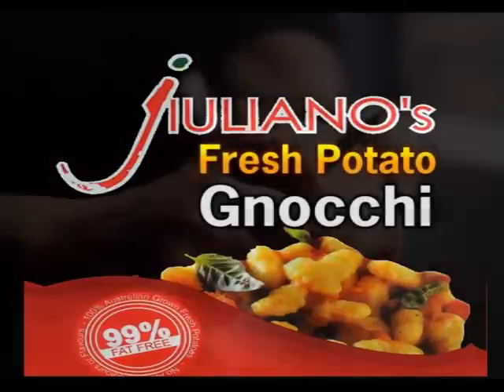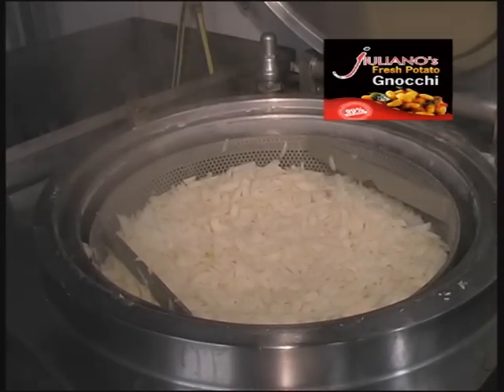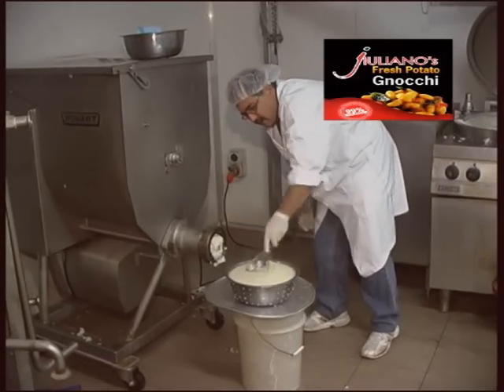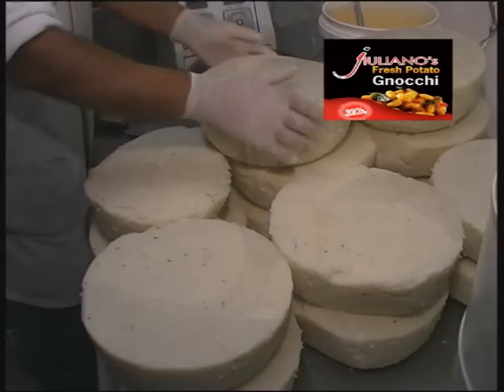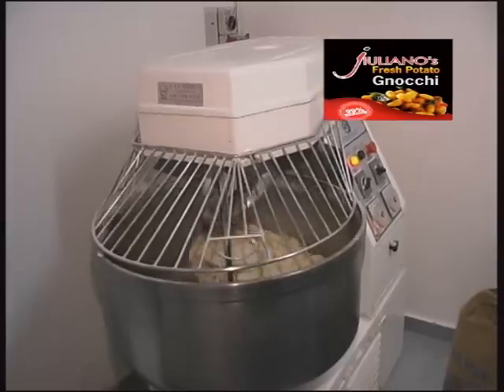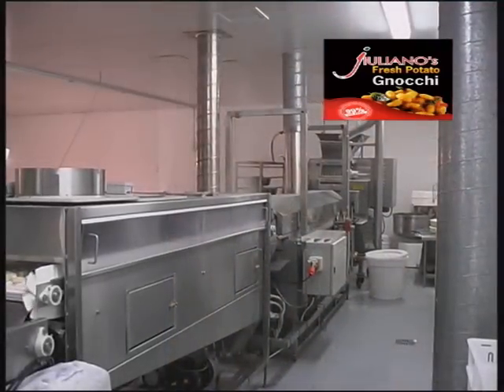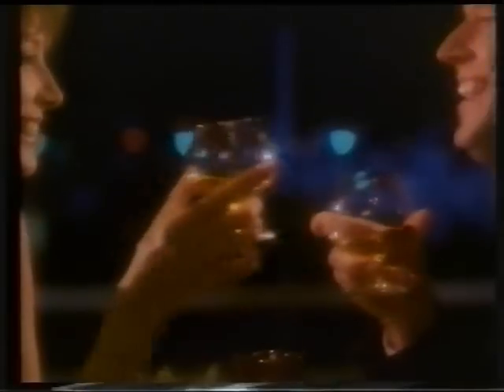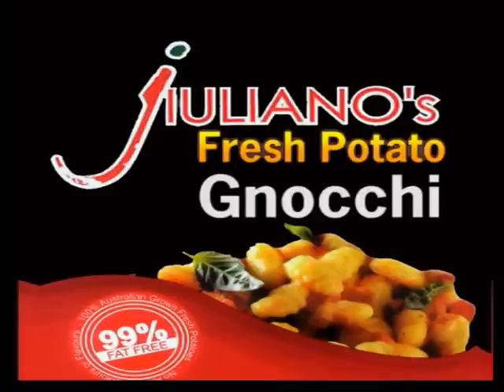Jiuliano Pasta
Jiuliano's Pasta is a pasta manufacturer based in Sydney, Australia. We use only the best Australian ingredients to supply the best quality pasta range. We cater for anybody, from Large Distributors International or the local Delicatessen. We are also HACCP (SGS) approved.